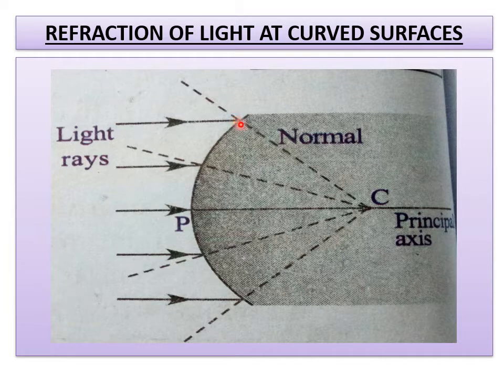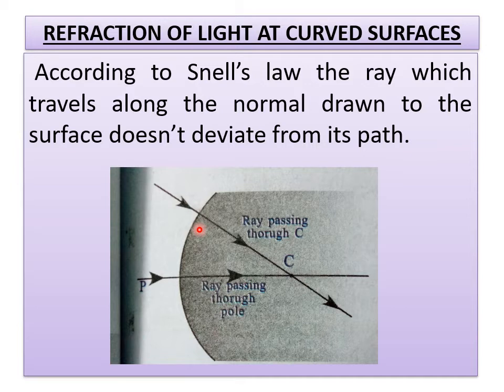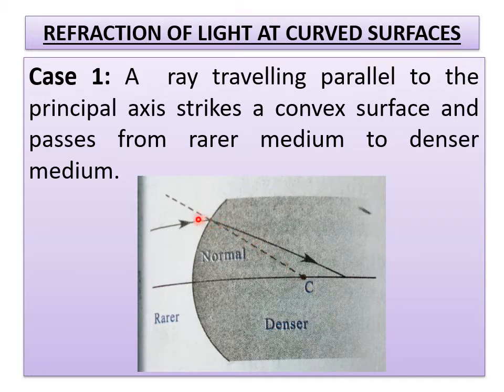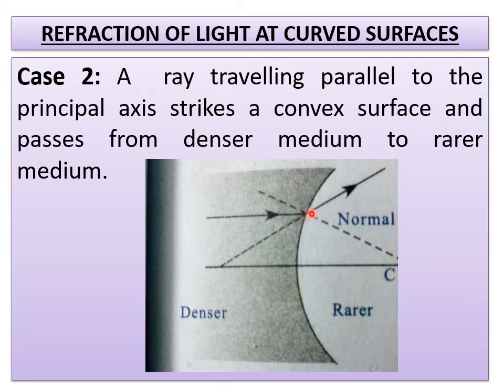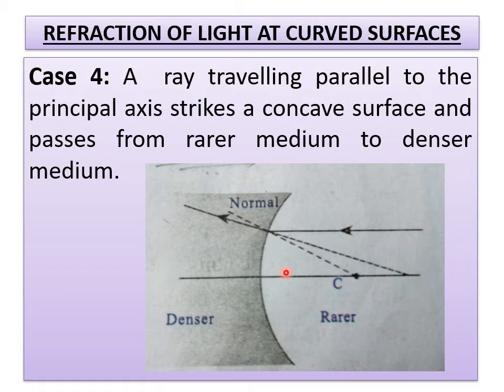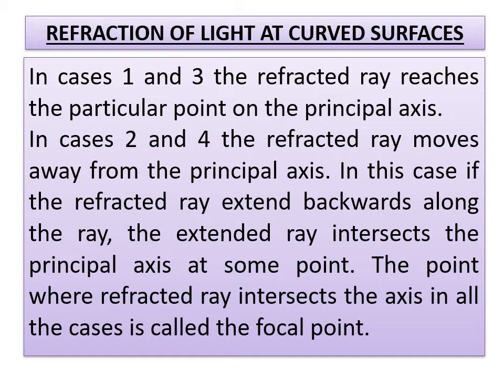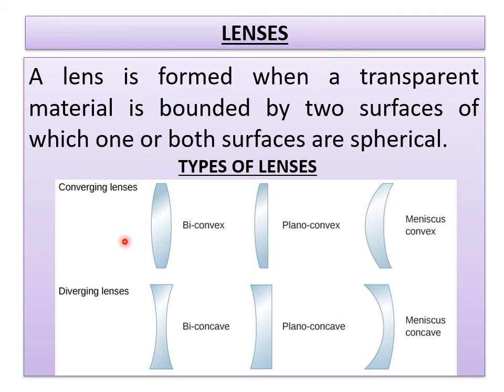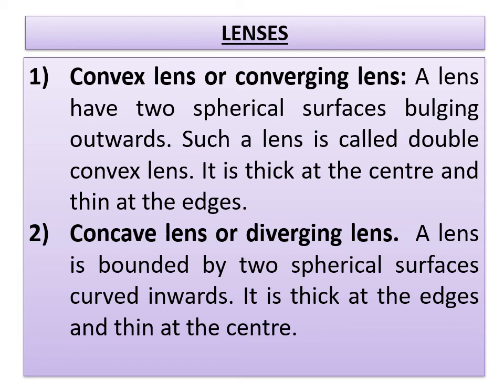26.09.2020 Class 10 Physics Lesson 03 Part B by Madhavi Mam